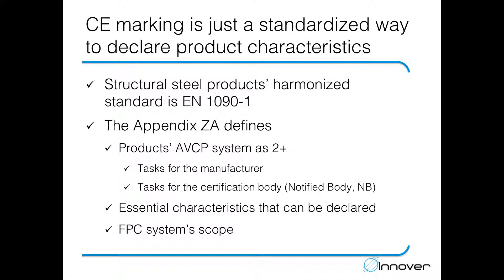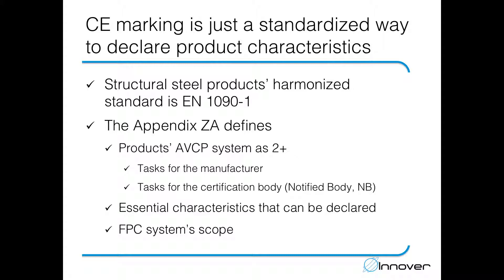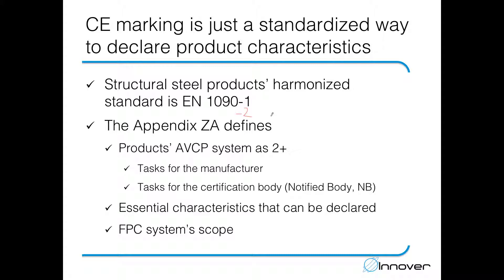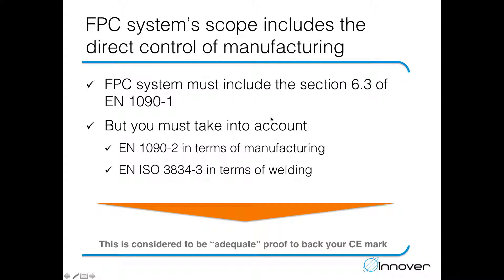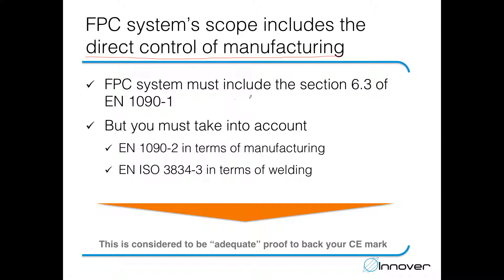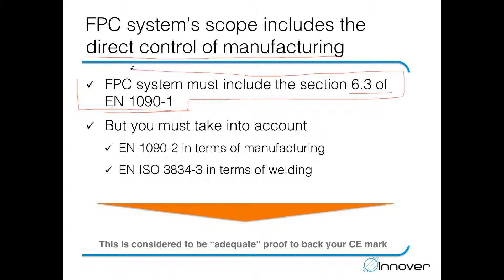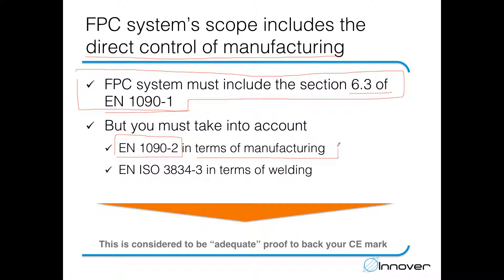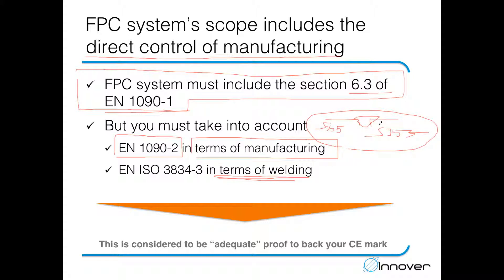Lecture 2:3 - What is so hard about EN 1090 1 CE mark?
Part 3 of the second lecture.

In this training we take a quick look at what declaring different essentail characteristics means in terms of FPC system.